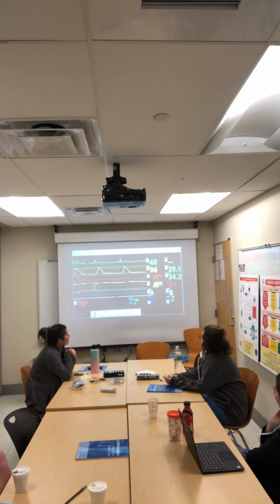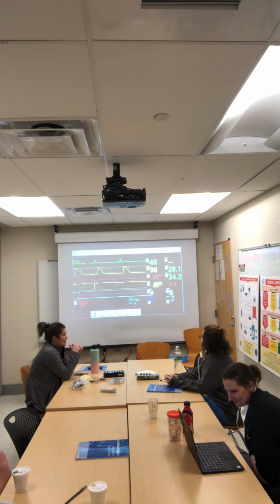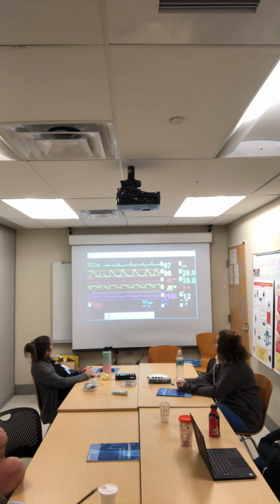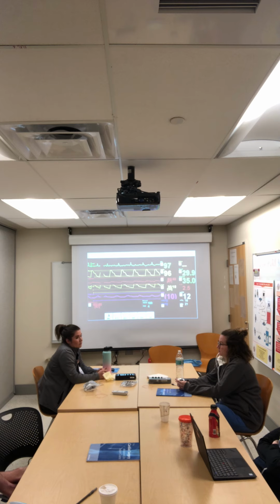UVA CSUALS PART 6 case scenarios